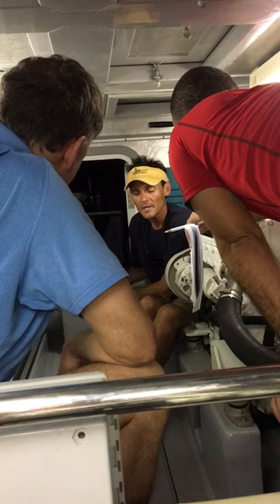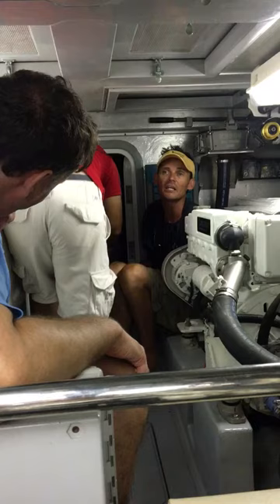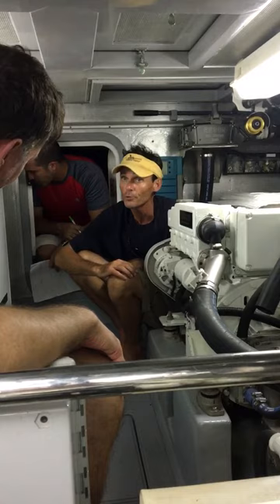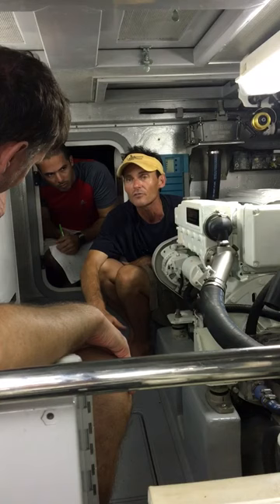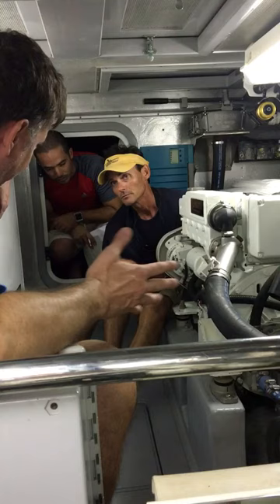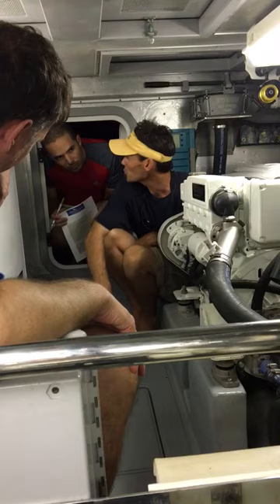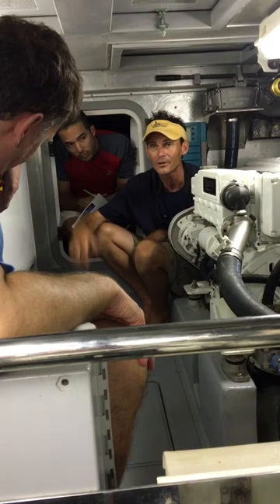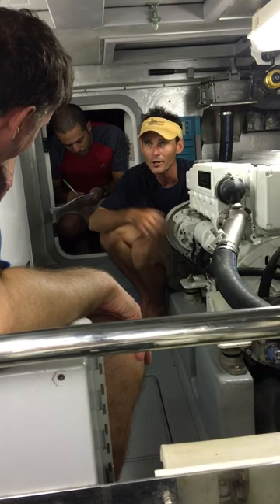James Knight training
Here is an example of the two days training James does with our new Brokerage customers.